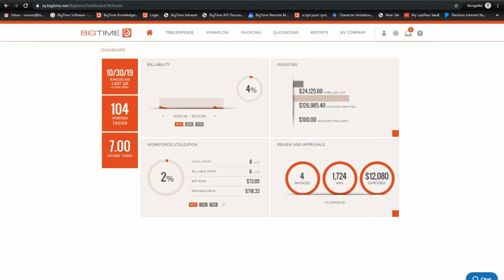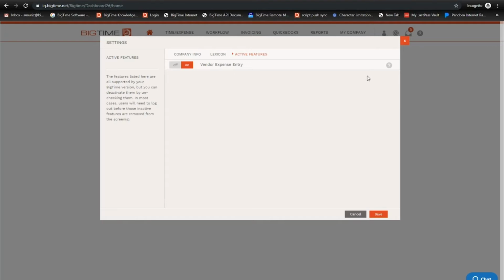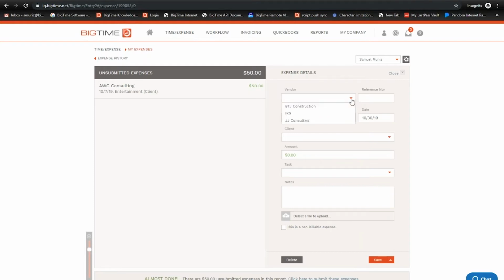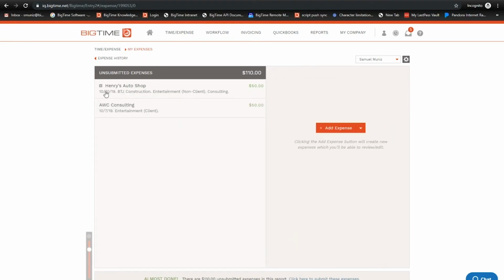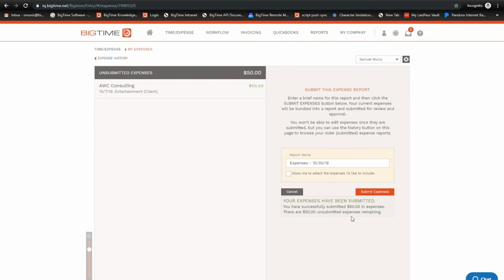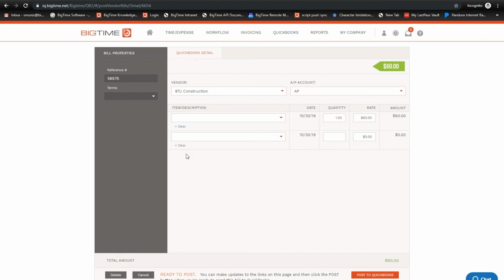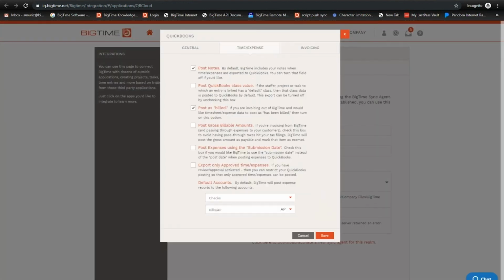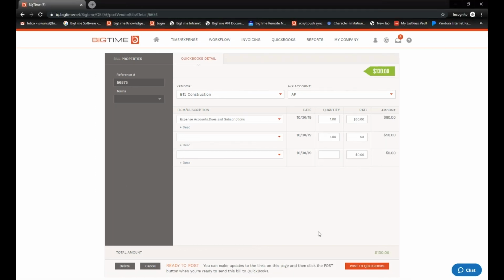Creating Vendor Expenses in BigTime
In this video, learn how to create vendor expenses in BigTime Pro/Premier and then (optionally) post to QuickBooks to create vendor bills.